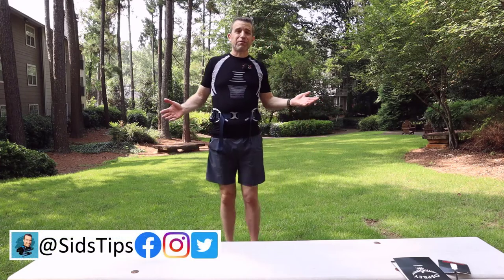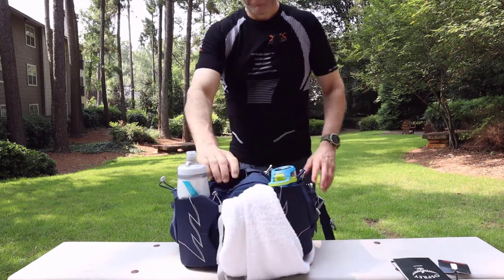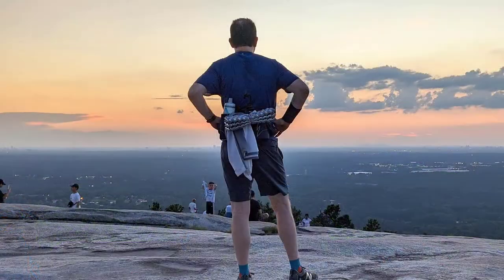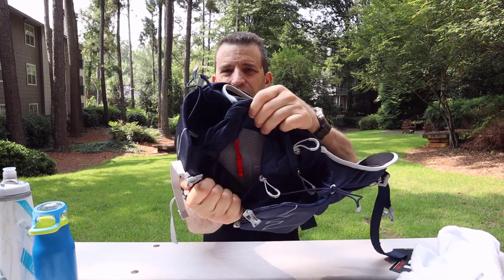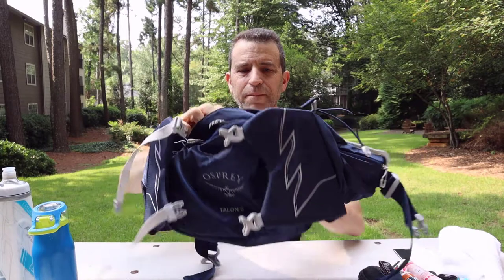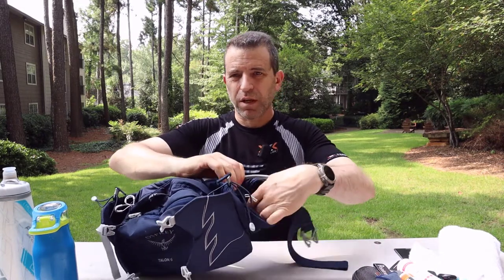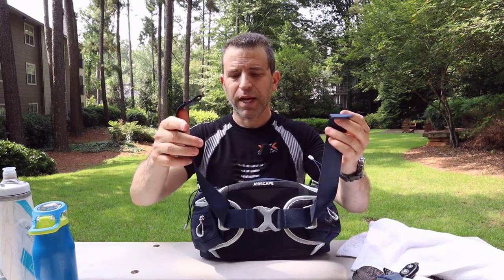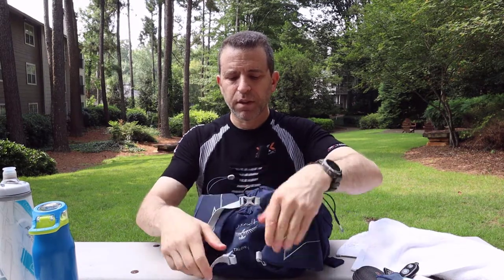Osprey Talon 6 Lumbar Waist Hiking Pack Review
In this video, I review the Osprey Talon 6 Lumbar Waist Pack ➡️

Osprey Men's Talon 6 Lumbar Hiking Pack, Ceramic Blue, O/S

Intro 0:00
What I like 1:13
Water Bottle pockets 1:28
From straps 1:46
Bungees for bottle pockets 2:45
Front pocket 3:10
Zipper pulleys 3:31
Back pocket 3:38
side pockets 4:51
Back mesh 5:44
Straps 6:34
Final Thoughts 7:00